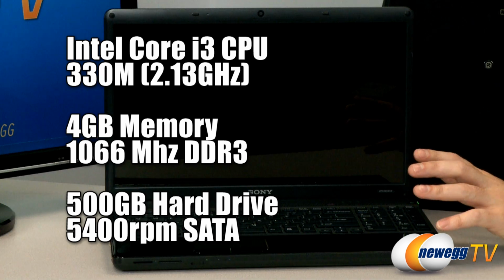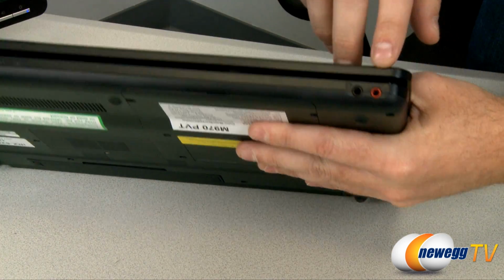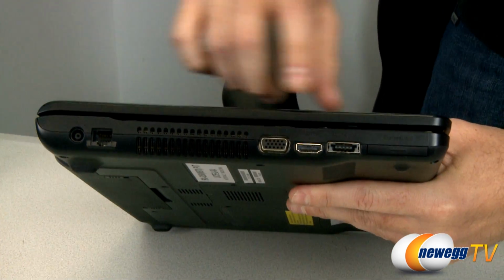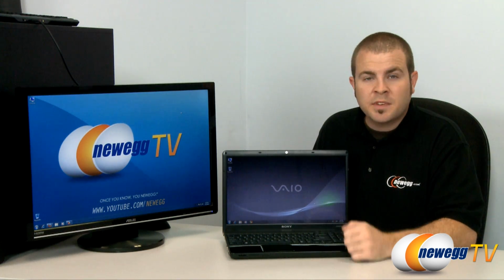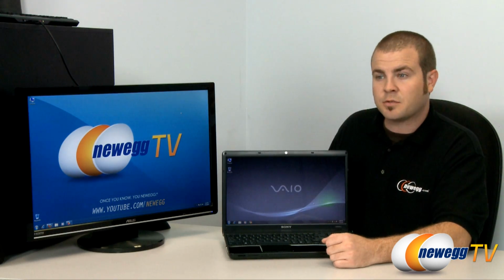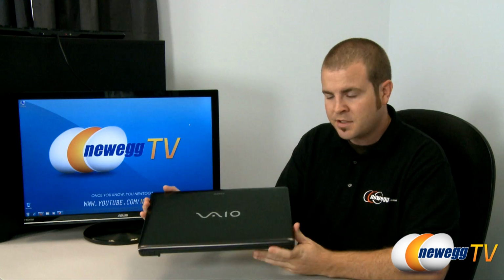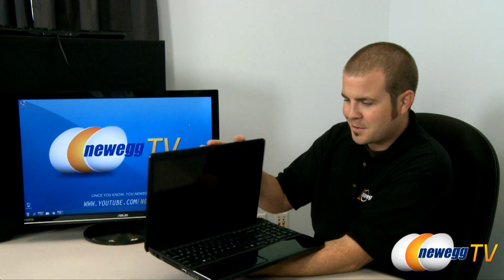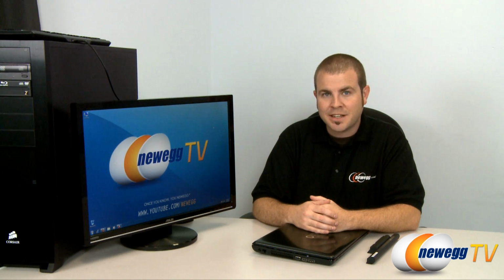Newegg Review: Sony VAIO E-Series Notebook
The Sony VAIO E-Series notebooks come in a wide variety of configurations; our sample model sported a 2.13 Ghz Intel Core i3 330M CPU, a 500GB 5400 RPM mechanical hard drive and a Blu-Ray combo drive for multimedia purposes.

The E-Series holds up well as a mid-range laptop. The screen size, speedy CPU and Blu-Ray/HDMI-out combo make it an ideal fit as a mobile multimedia machine. The dimensions and weight, while not as portable as a netbook, are still easily transported to class or work on a regular basis. The battery life was a bit lacking, but did play back a full-screen video for just over 3 hours -- which isn't too bad for a 15.5" screen.

Finally, customization and configuration options mean that there's an E-Series to fit just about anyone. Whether you prefer AMD or Intel, or any variety of colors, there's an E-Series that will suit your needs.

- Credits -
Camera, Editing & Special Effects: Lam
Talking, Security, Catering: Paul